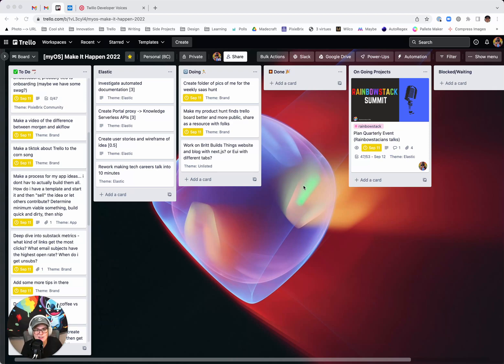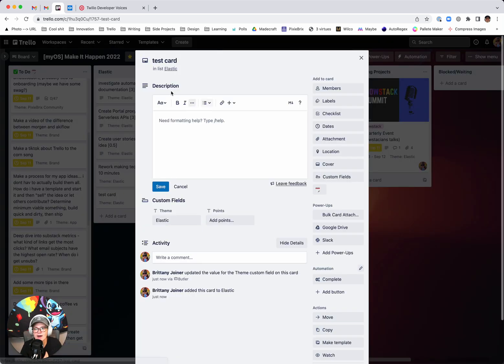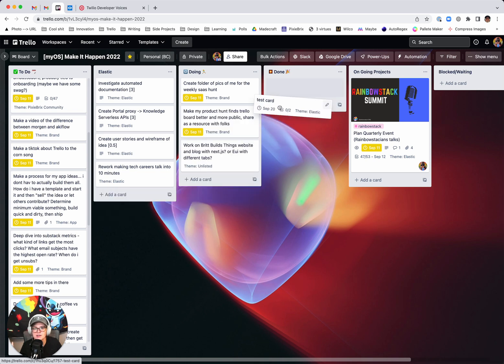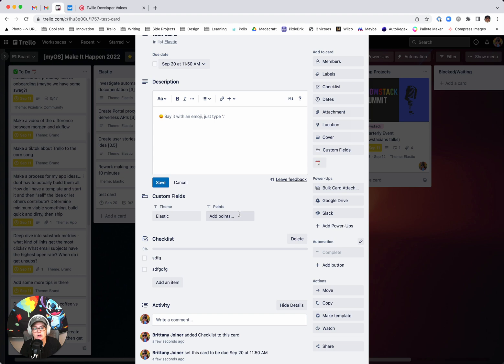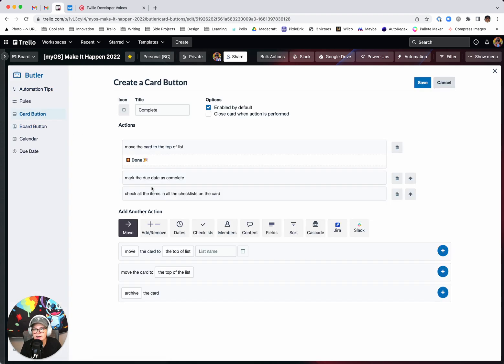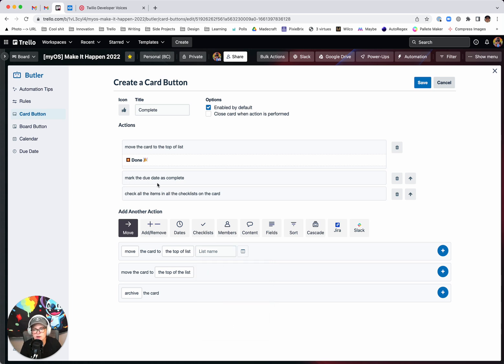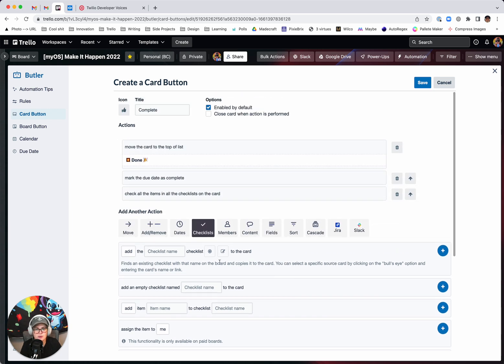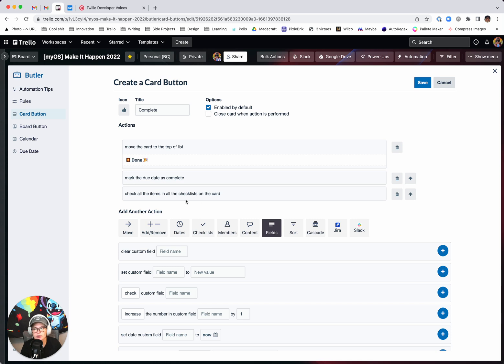Complete everything in a Trello card with one click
There are a lot of ways to "be done" with a Trello card. You can check everything in a checklist, make a due date complete, or drag a card to done. Sometimes - you need to do all three! Here's how to build a button to complete a card in all three ways, with one click. No action left undone here!